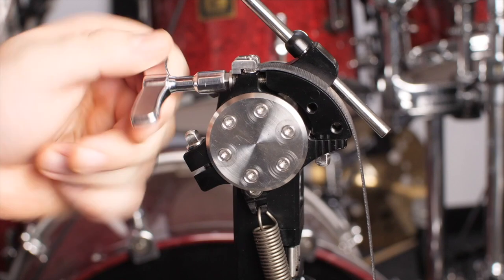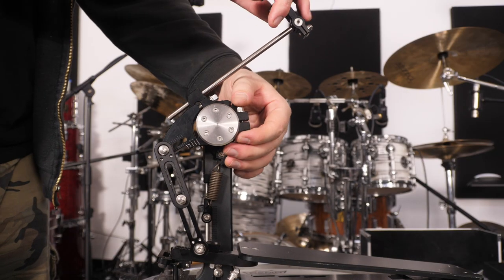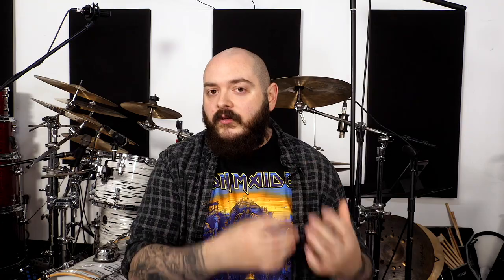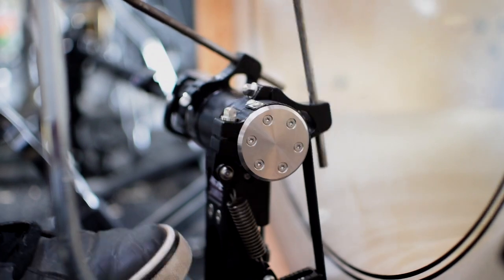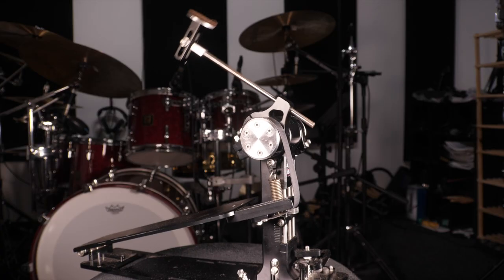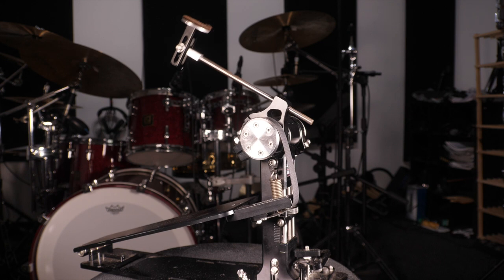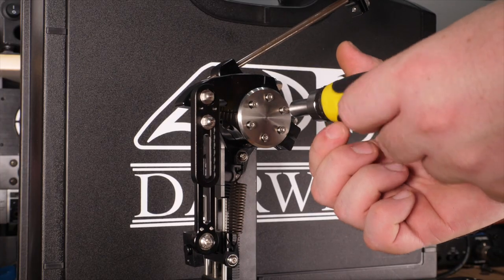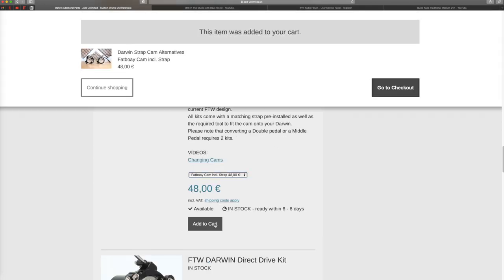NEW Darwin FTW Cams!!!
In this video I show you the three new Cam options for the Darwin FTW pedal from ACD Unlimited!

These new cams make the most versatile pedal ever even MORE versatile!

SONOR Drums
Istanbul Agop Cymbals
Remo Drumheads
AheadSpinal Glide Thrones
ACD Unlimited Pedals
JH Audio In ear monitors